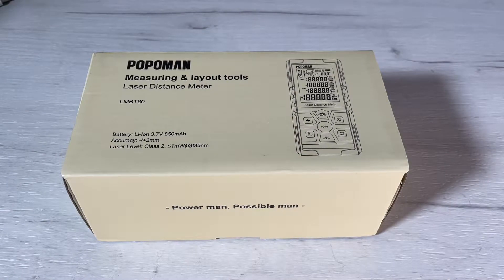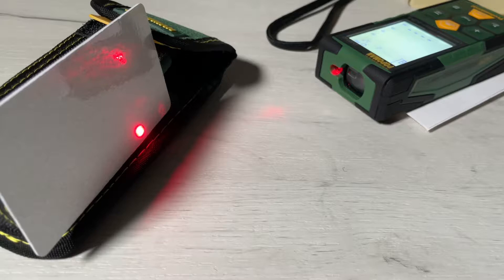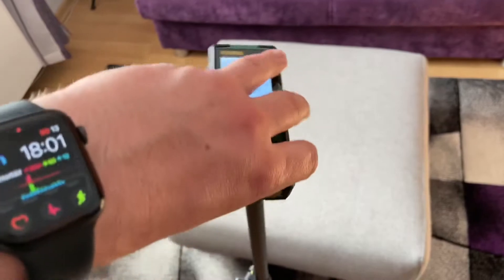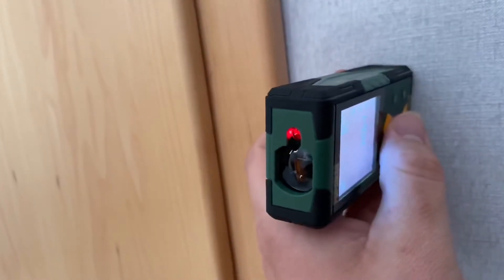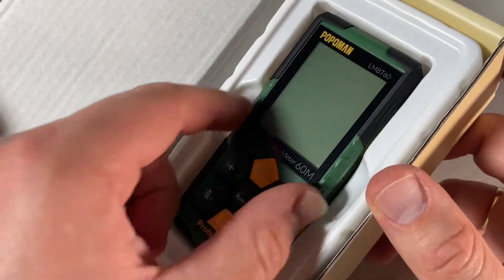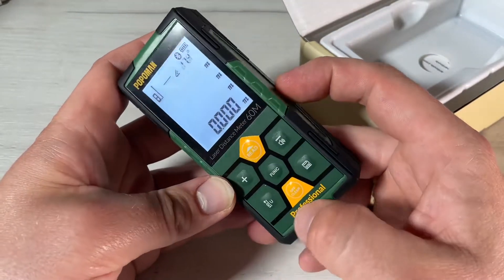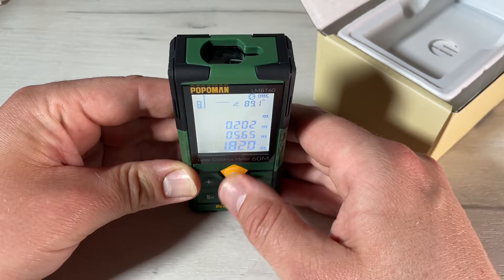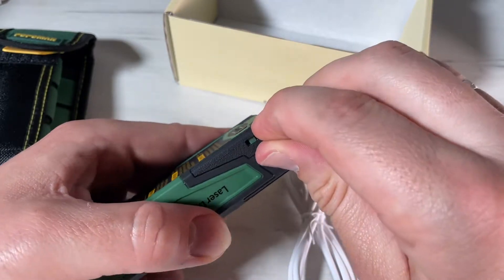Laser Measure Rechargeable with Bluetooth POPOMAN Laser Distance Meter 196ft unboxing & instructions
Laser Measure Rechargeable with Bluetooth, POPOMAN Laser Distance Meter 196ft, Intelligent House App for Floor plan, 2.25' LCD Backlit, Measure Distance, Area, Volume, Pythagoras - LMBT60

The best choice for gifts
The bluetooth laser Measure is suitable for all versions of IOS (including iPhone12pro) and Android systems, and there will be no incompatibility
Bluetooth connectivity +  App for smart devices-POPOMAN LMBT60 laser measure features Bluetooth 4.0 with automatic data transmission within a range of 10 meters. In addition, it comes with an App with 3D CAD modeling capability. The App receives realtime data from field measurement once the Bluetooth is enabled. Simpler and more efficient than the traditional way with the tape measure. You can quickly START the design job including generating house sketches, floor plans, and 3D renderings, etc.
APP for smart devices + Electronic angle sensor-POPOMAN's new Bluetooth laser measure provides an APP for smart devices. It can simulate indoor hard/soft decoration for your application. It can also adjust the size of the furniture satisfying your needs and provides a variety of furniture styles for you to choose. The electronic angle sensor is more accurate than the traditional bubble level, and the angle is displayed in real-time. Provide more convenience for home decoration.
High precision + Multiple measurement modes-Working distance: 60m/196FT, suitable for home decoration and daily use with error down to ± 0.2mm. It is capable of measuring the dimensions, area, and volume of the object; and capable of performing addition, subtraction, and trigonometric function calculations. The silent mode makes it suitable for use in the library or classroom. The measurement origins are selective from three reference points on the device (top, middle, bottom) for flexibility.
USB charging + Delay measurement-Built-in rechargeable lithium battery, which can be charged once and used for 8000 times. Save the cost of buying dry batteries, while also reducing environmental pollution. 99 sets of big data storage + delay measurement, providing more convenience for work. The 2.25" screen backlit display makes readings more convenient and accurate.
2-Years Quality Promise + International Certificate-1 x POPOMAN laser measure, 1 x USB-C charging cable, 1 x user manual, 1 x portable bag, 1 x portable bracelet, 1 x reflection plate; CE / FDA / FCC / ROHS certification.